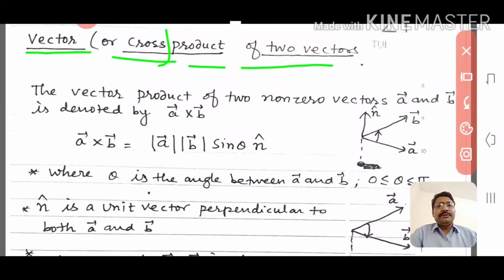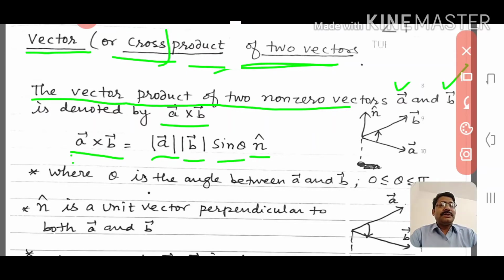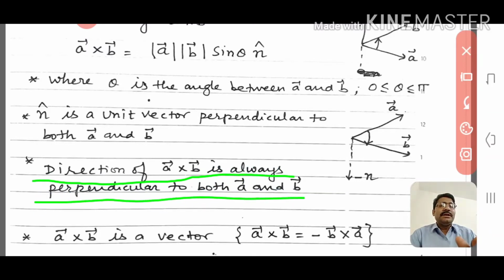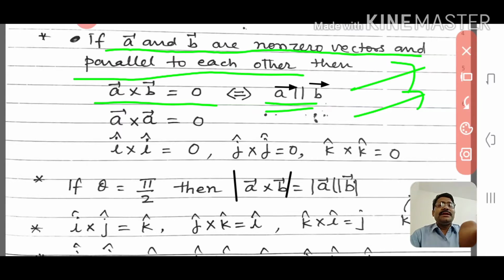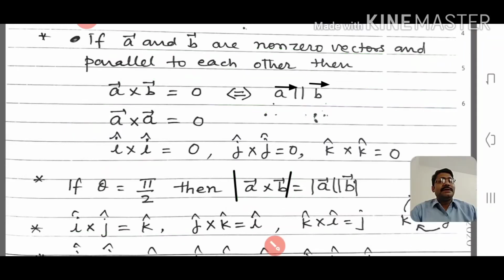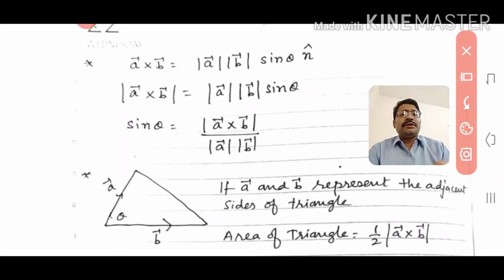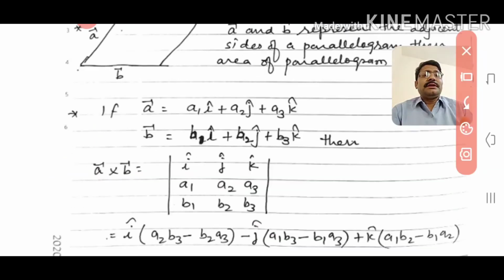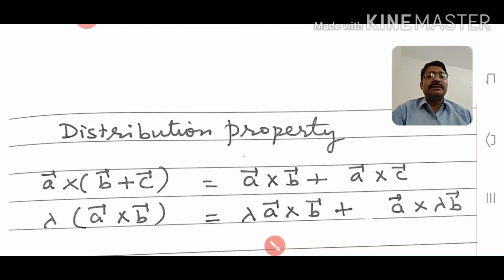Vector Algebra part-12 formulae for vector product of 2-vectors